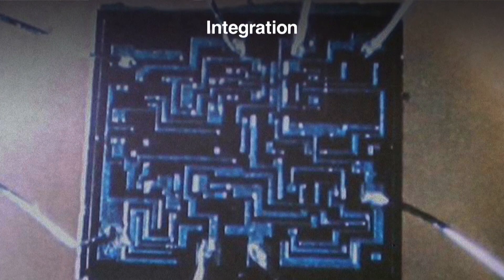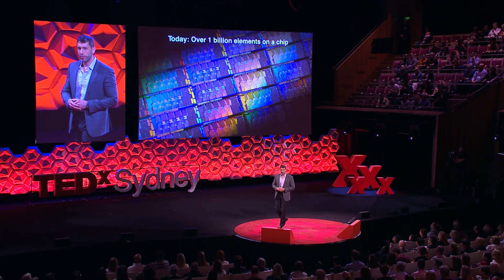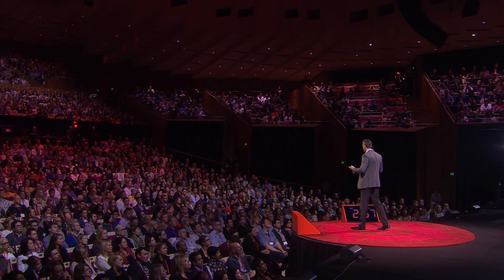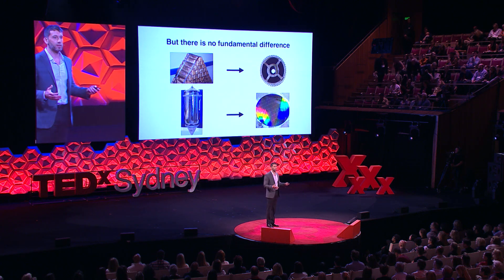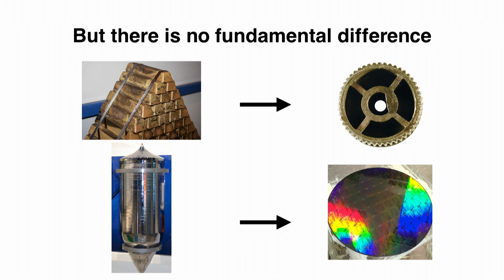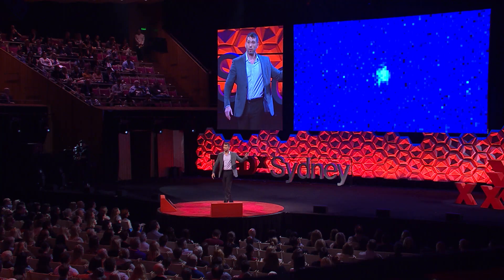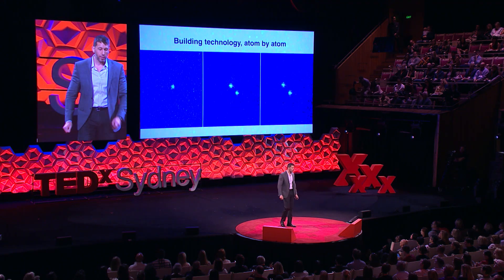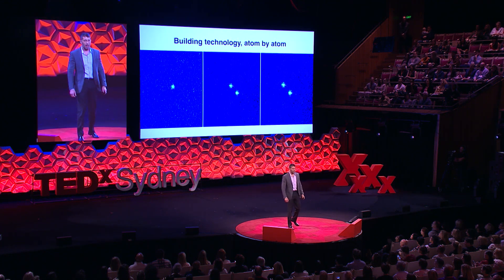Building the Quantum Future | Michael J. Biercuk | TEDxSydney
The software platforms we use every day operate on hardware that takes decades of research to develop. But what if we could build that tech faster and smarter? Michael J. Biercuk is a technologist and physicist working at the coalface of quantum science, profound transforming that way that we build technology, atom by atom, electron by electron.

Associate Professor Michael J. Biercuk is a quantum physicist and technologist at the University of Sydney, and a Chief Investigator in the Australian Research Council Centre of Excellence for Engineered Quantum Systems (EQuS). His own group – the Quantum Control Laboratory – is discovering how to power a new generation of advanced technologies using the strangest rules of quantum physics.

Michael’s research has been recognised with accolades including the Eureka Prize for Outstanding Young Researcher (2015), selection as one of the Sydney Morning Herald’s 100 Most influential people and award of the Australian Government’s National Measurement Institute Prize for Excellence in Measurement Science. He was part of an international team whose work developing a new quantum-powered technology was described as the #8 “World-changing” experiment by BBC Focus.